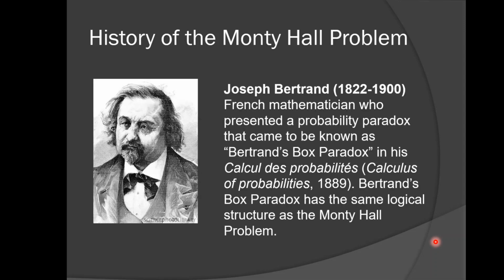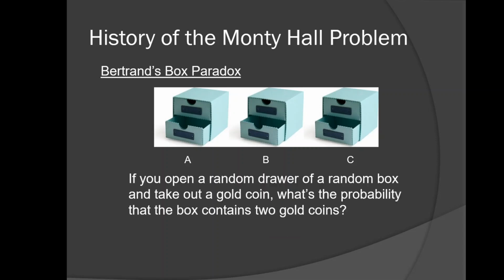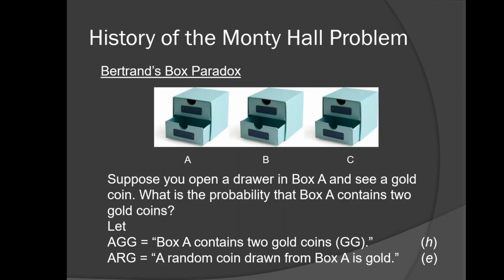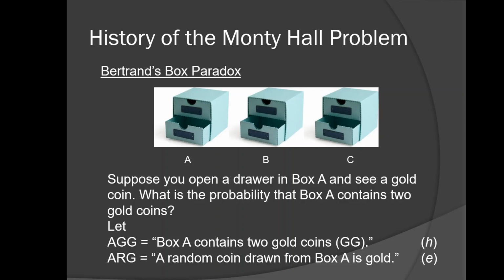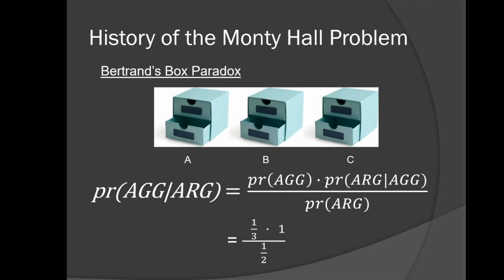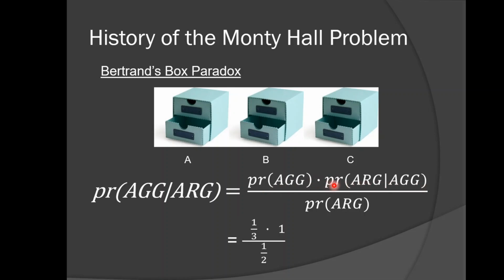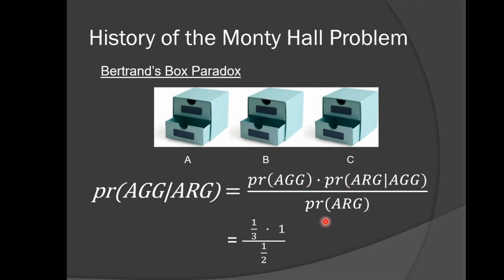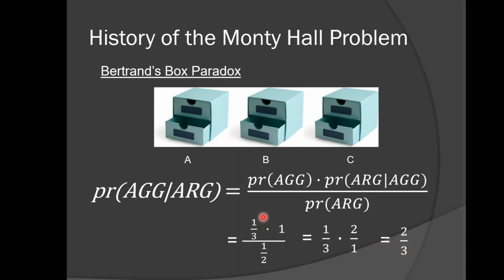Bayesian Confirmation: Bertrand's Box Paradox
An application of Bayes' Theorem to Bertrand's Box Paradox.

Phi 166 Reason & Belief, Jared Bates, Hanover College.